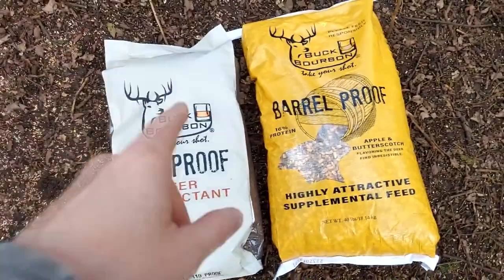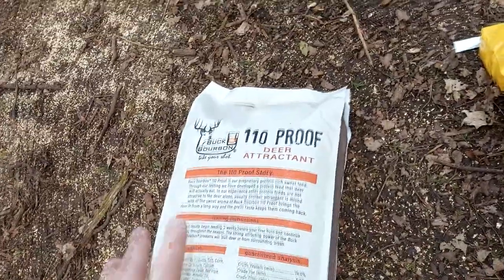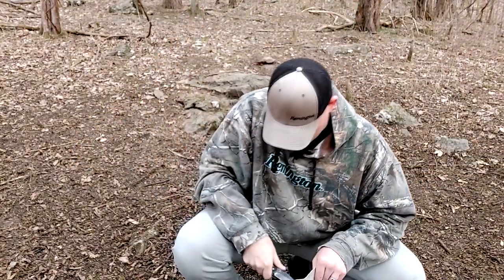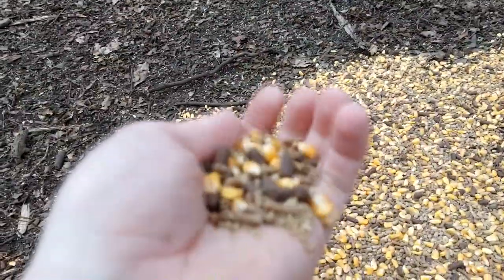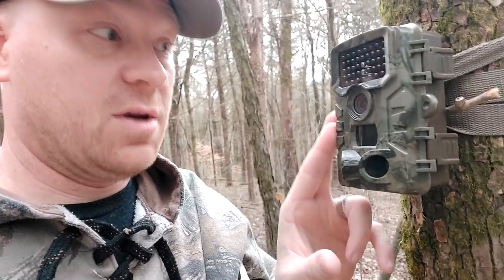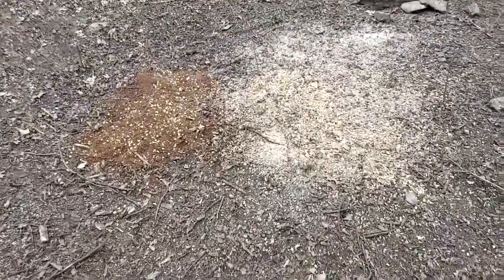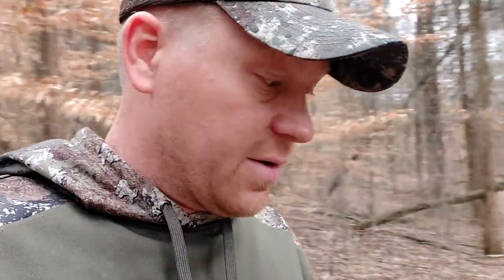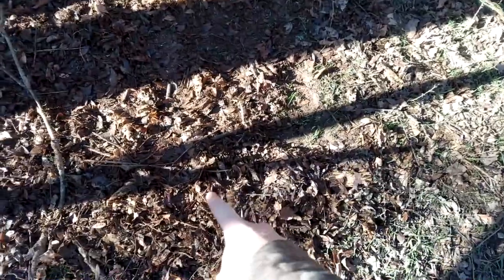Buck Bourbon Work? - Trail Camera Footage and Review of 110 Proof & Barrel Proof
Watch the entire video to see how well this stuff did for us.